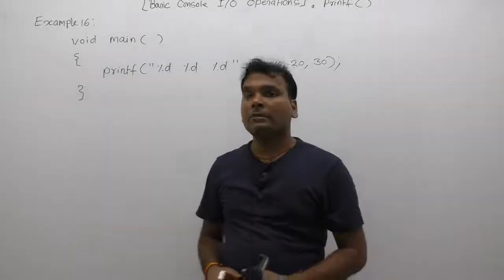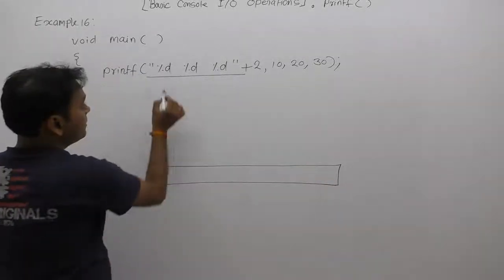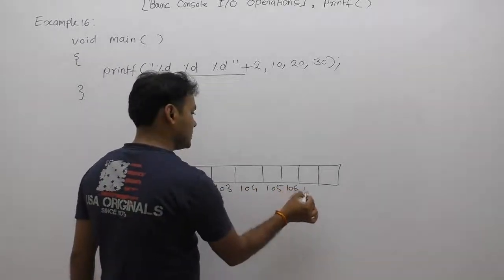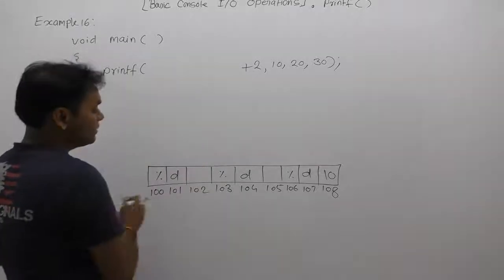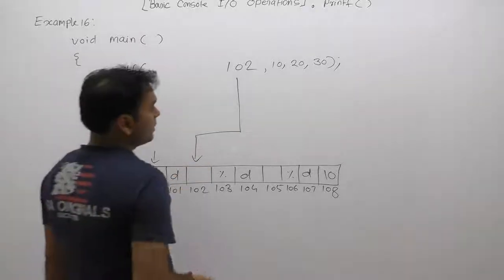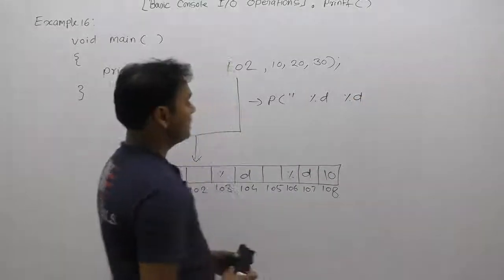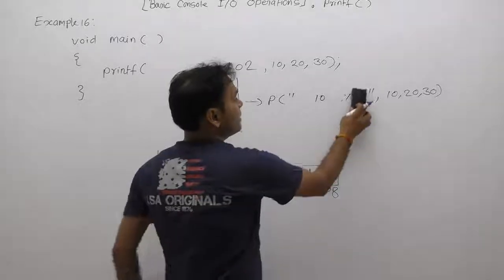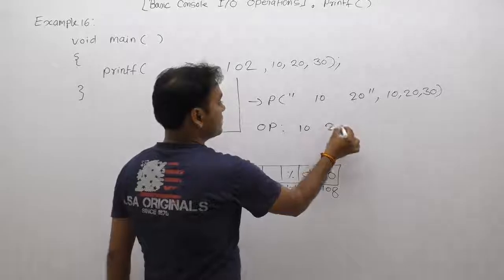Examples of printf function in C-Part257 | C Language by Java Professional